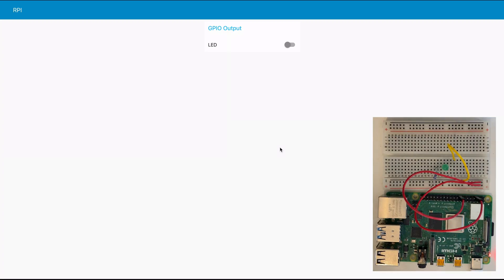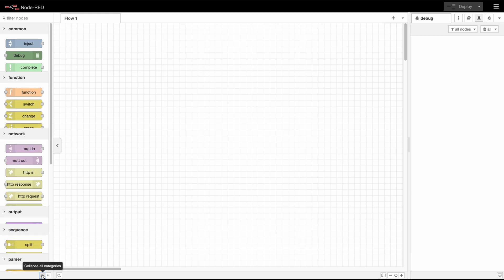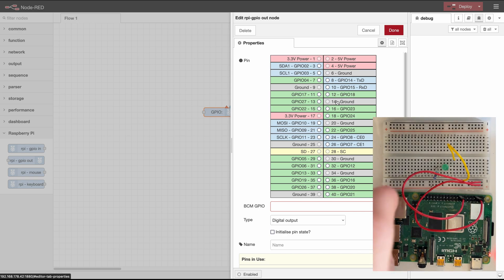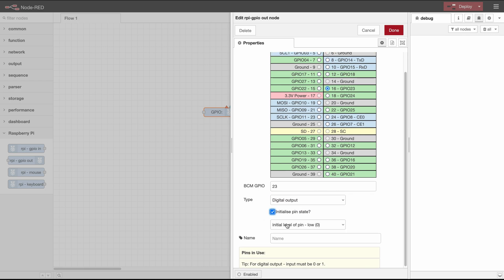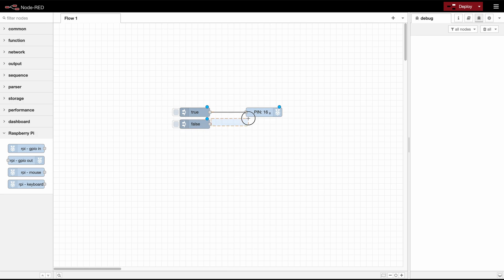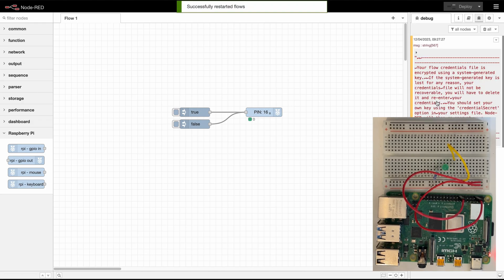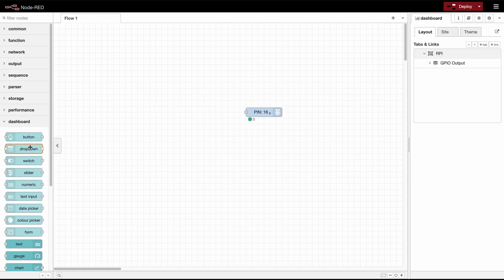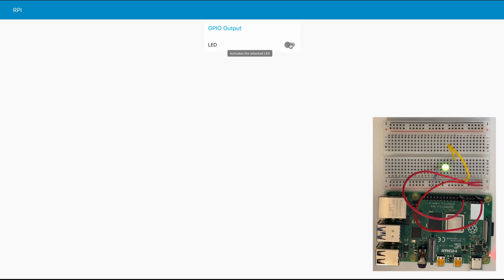Raspberry Pi GPIO Output \\ Node-Red Tutorial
This video will teach you how to control a LED using your Raspberry Pi's GPIO Pins.

0:00 Introduction
0:28 GPIO Out Node
2:51 Dashboard
4:00 Outro